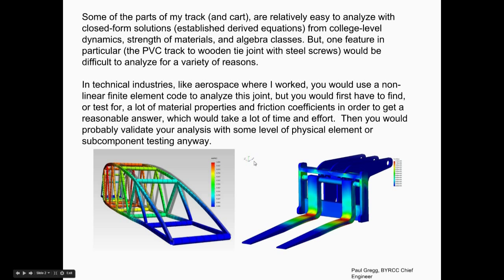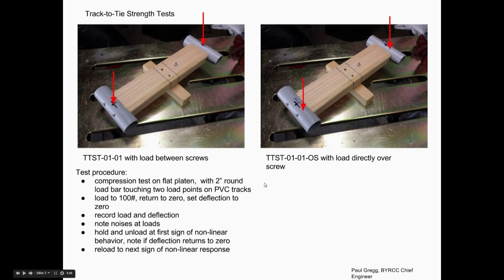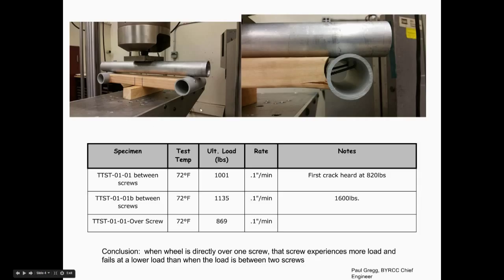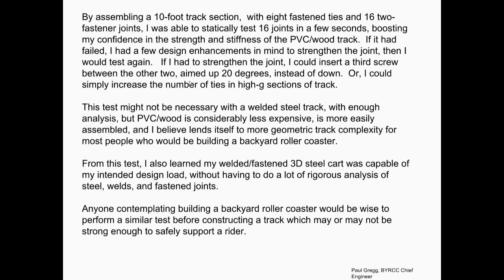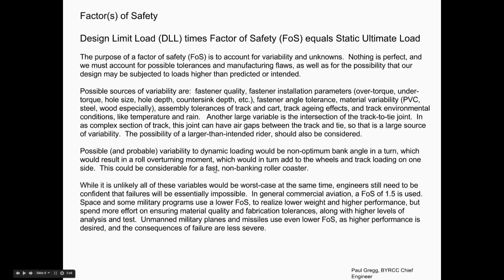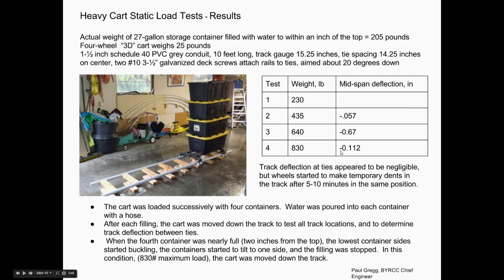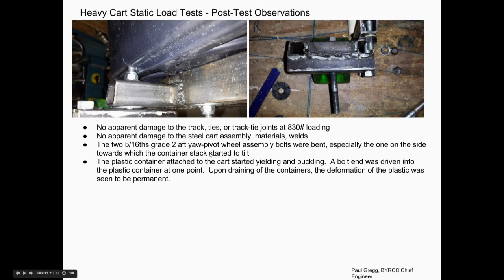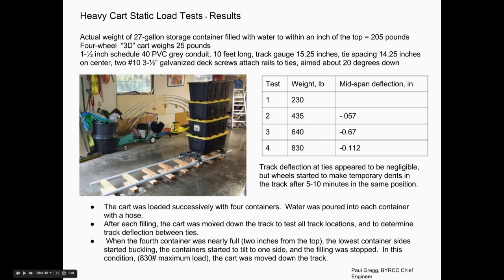Backyard Roller Coaster BYRCv 04 Heavy Cart Static Tests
One interesting method engineers use to find out how strong their designs are is element and sub-component level testing.  I built a 10-ft section of track, loaded 830 pounds on it, and moved the cart down the track.  This better characterizes my PVC track strength and stiffness.
Heavy cart dynamic track tests are different, and involve sending a "heavy" cart around the track with sandbags equal to 1.5 times the maximum allowed rider weight, as a part of a qualification process.
PS: On the element level test, note that the 1001 pound failure load is distributed over two wheels. So a 4 wheel cart might be able to take 2000 pounds total, if there were no other failure modes encountered besides this one involving track ties and fasteners. In a highly loaded area of the track, I could add more ties. I could also add a third screw at an opposite angle. I've since wondered if I should have aimed the screws at an up angle instead of down. Engineering never ends.